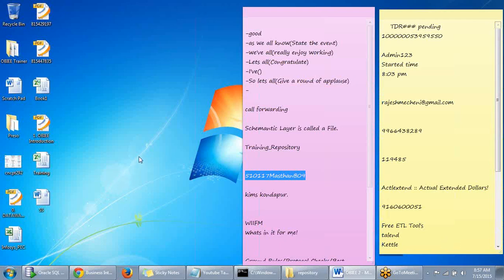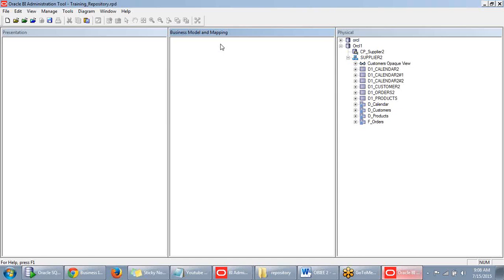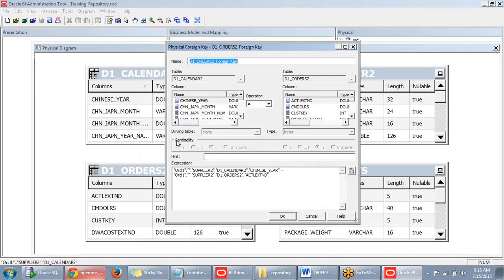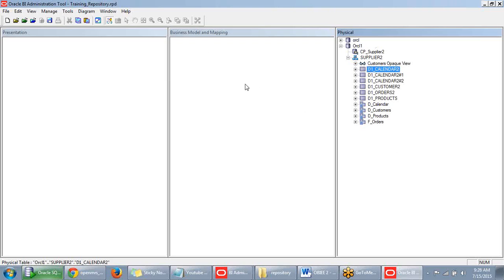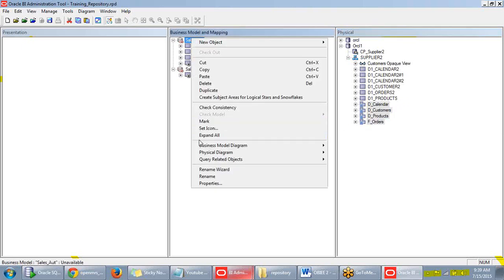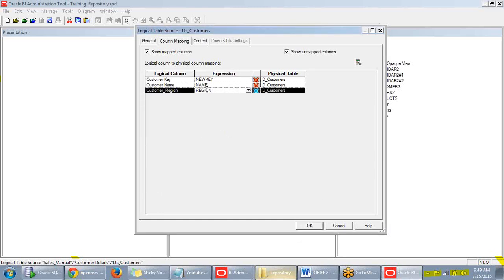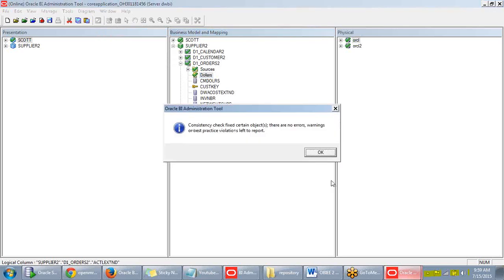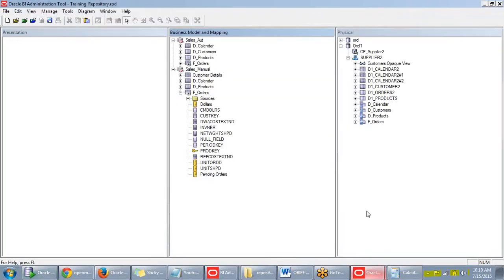DAY 6 BMM Layer